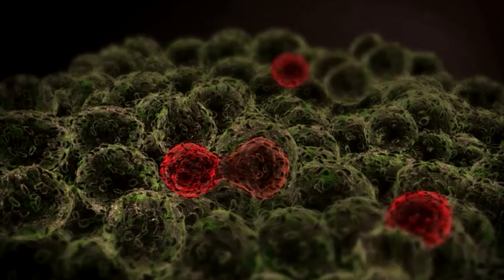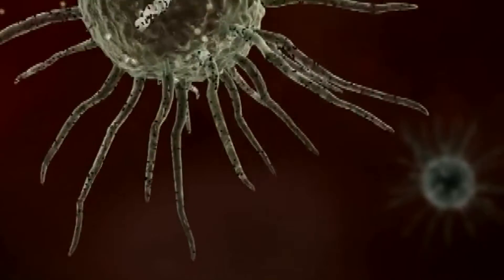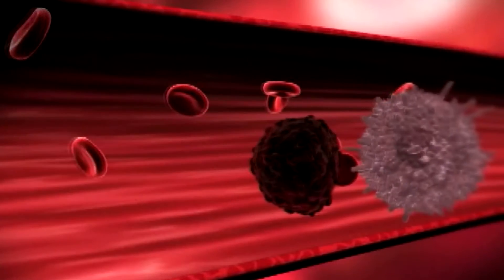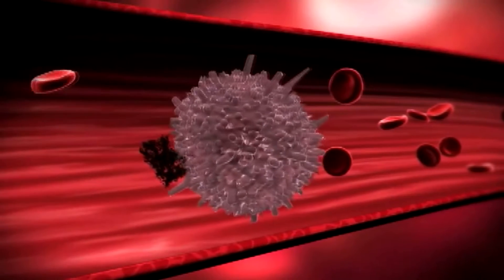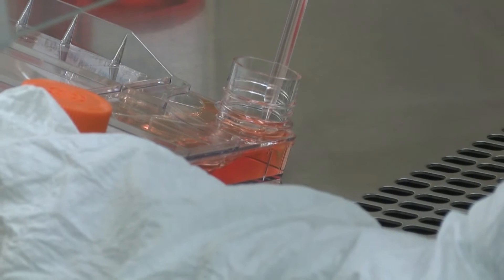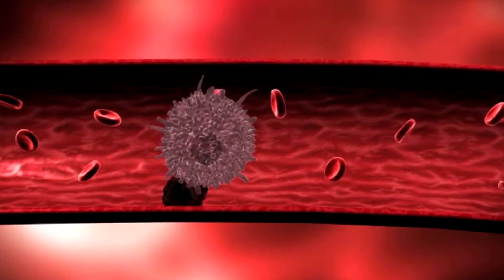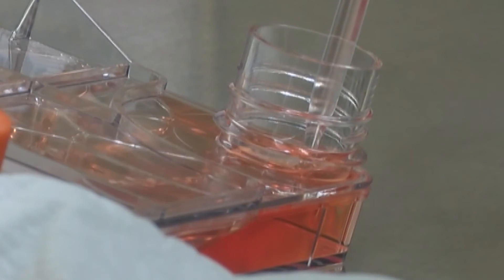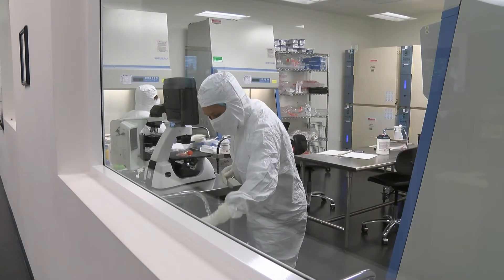World Famous Stem Cell Expert Using New Cancer Treatment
Neuroscientist Dr. Hans Keirstead of Aivita Biomedical says his company is working on new clinical trials using stem cells to treat cancer. Keirstead believes this is a promising medical breakthrough that has never been done before. He talks with reporter David Nazar about the findings.